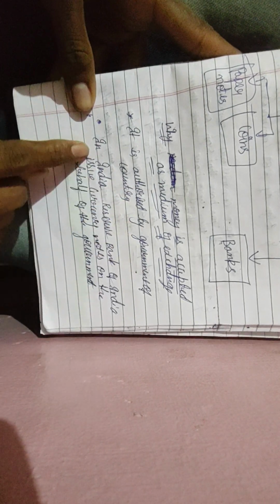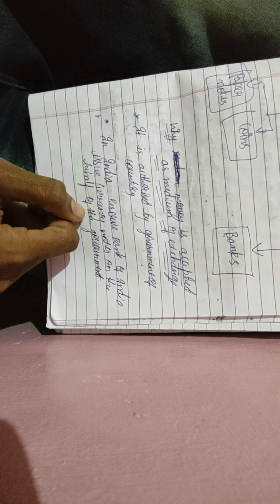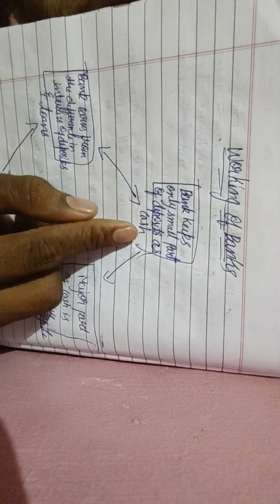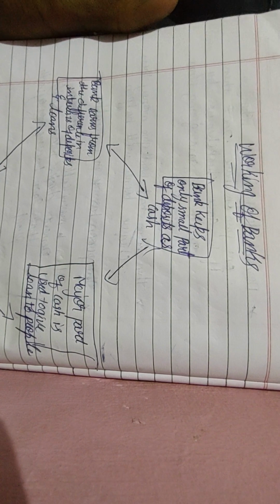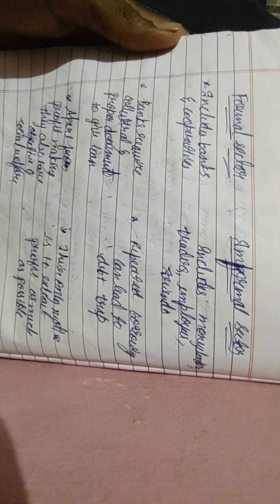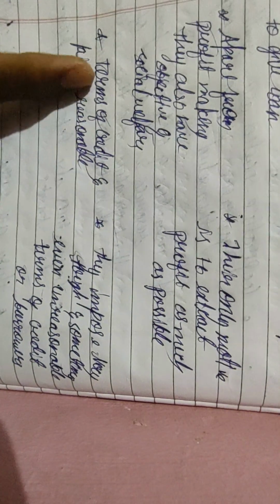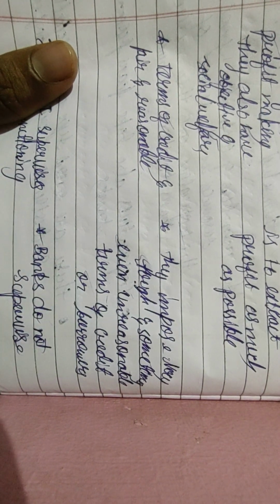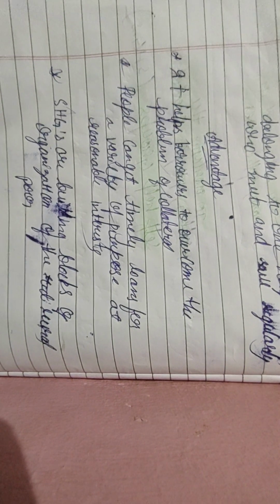money and credit class 10 | economics | full chapter in one shot